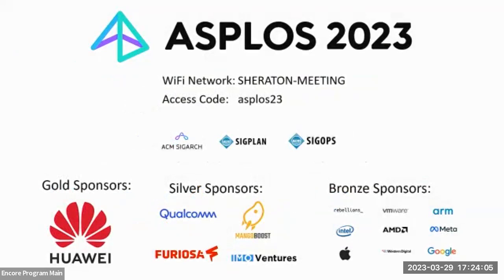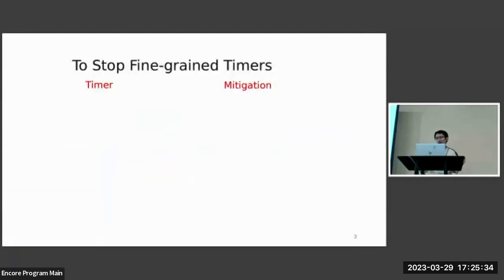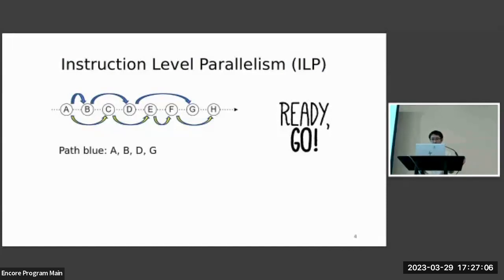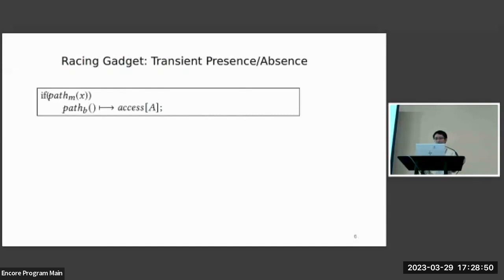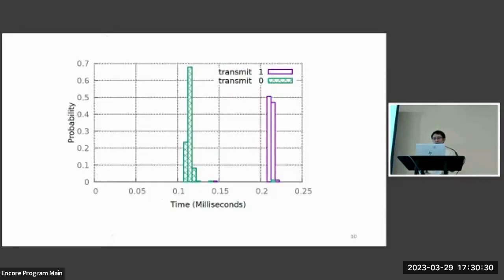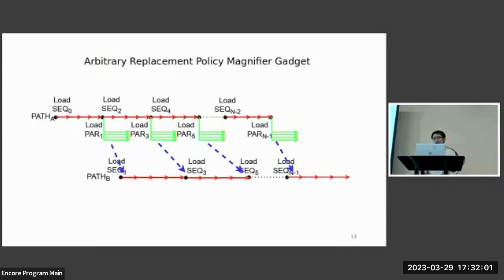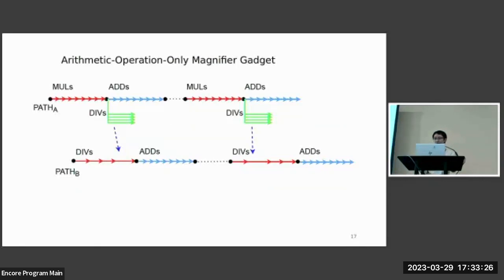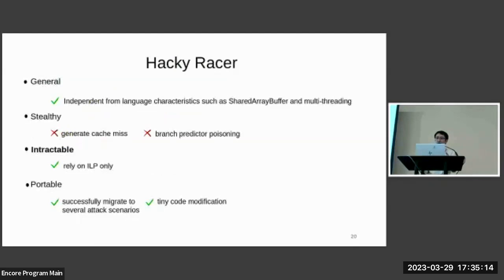ASPLOS'23 - Session 9C - Hacky Racers: Exploiting Instruction-Level Parallelism to Generate Stealthy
Session 9C: Hardware Security
Session Chair: Lluis Vilanova (Imperial College London)

Title: Hacky Racers: Exploiting Instruction-Level Parallelism to Generate Stealthy Fine-Grained Timers
Authors: Haocheng Xiao, Sam Ainsworth (Univ. of Edinburgh)